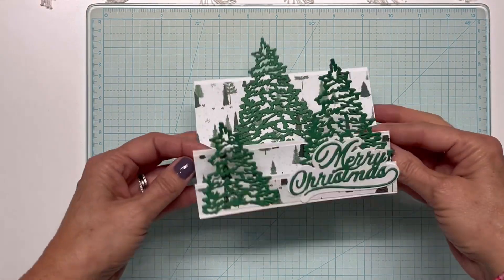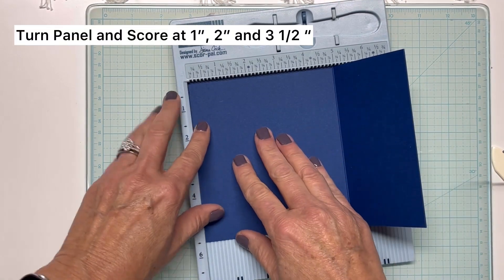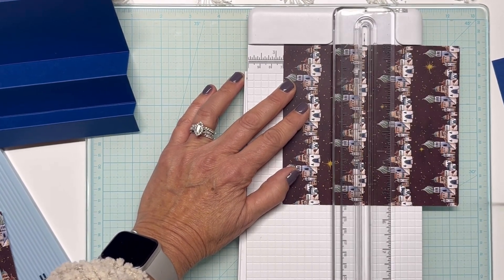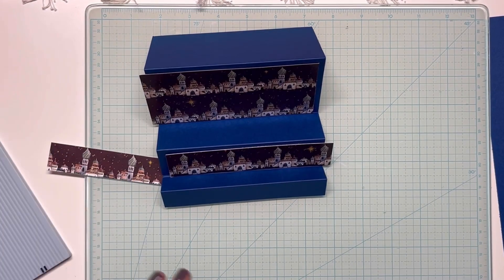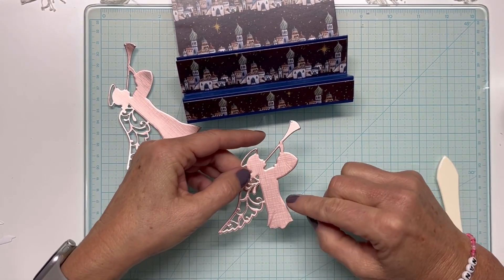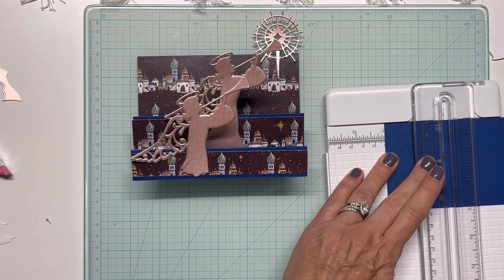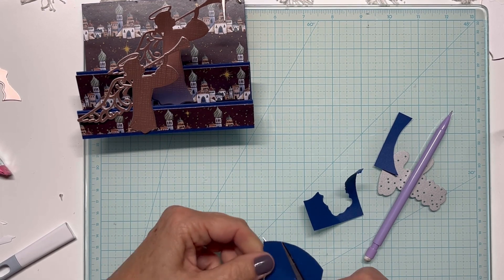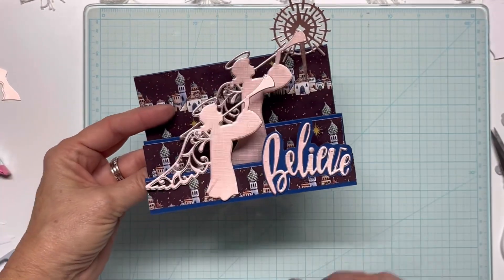Fancy Fold 3 Tier Card with all the dimensions included !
This is a fun card to make! Join me as I show you how! I made a second  Star of Bethlehem card!

Products Used in This Video
Oh Christmas Tree Die
Simon Says Stamp Merry Christmas Die
Tree Pattern Paper:  Winterland Cabin pad from Hobby Lobby
Bethlehem Pattern Paper & Rose Gold Cardstock: Love from Lizi